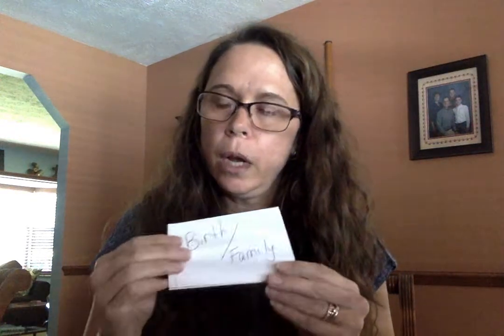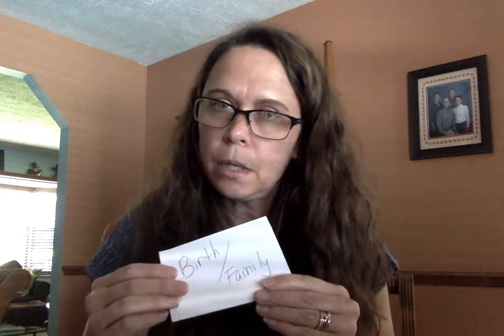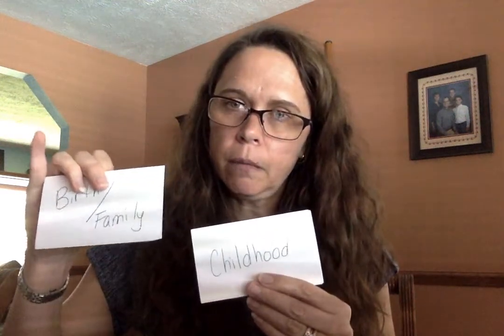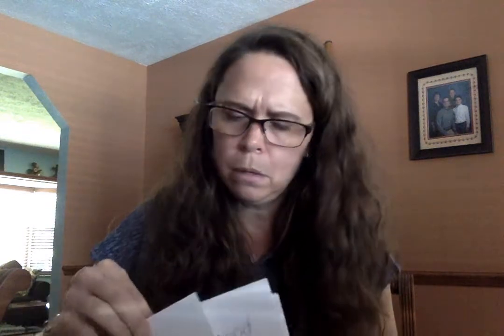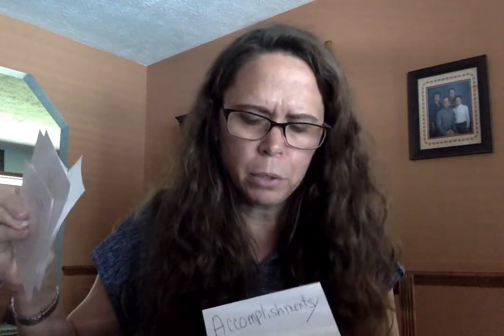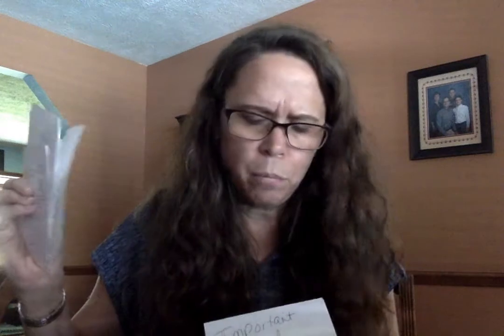6th Eng Lab Organize note cards